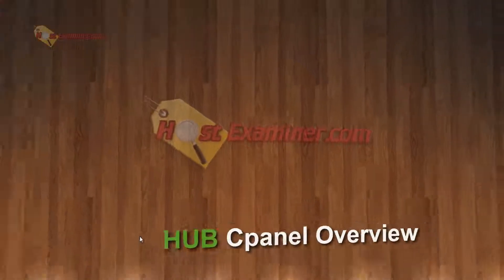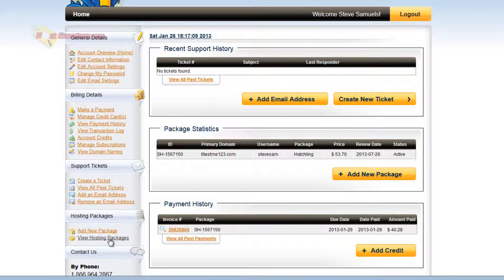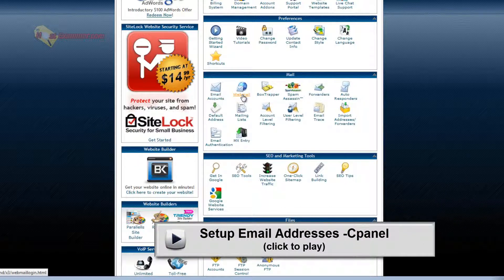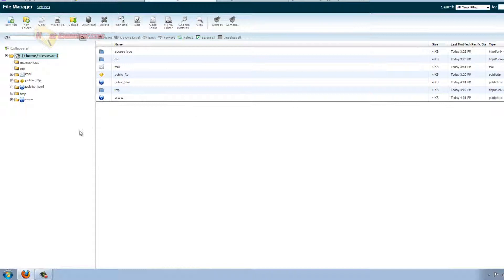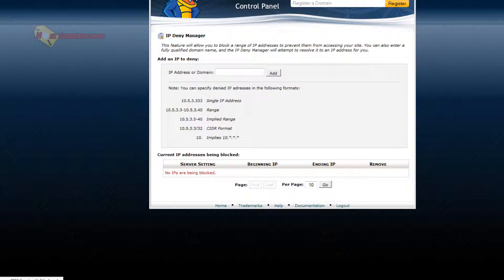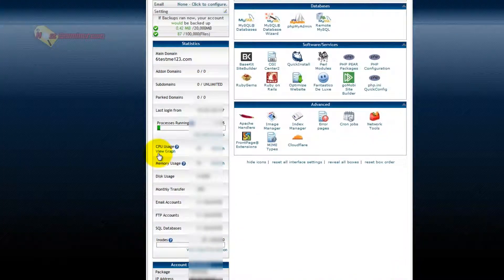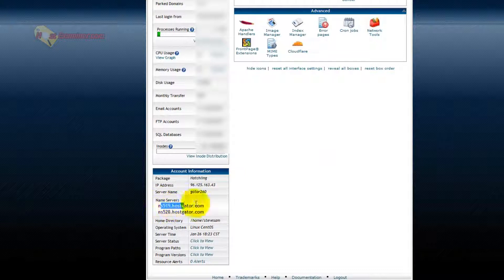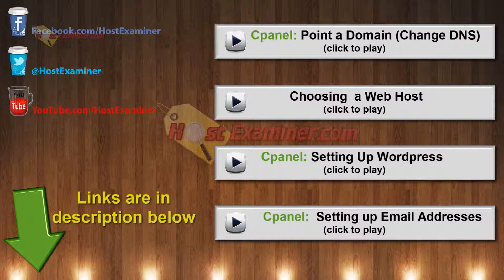WebHosting Hub -cPanel Tutorial & Overview